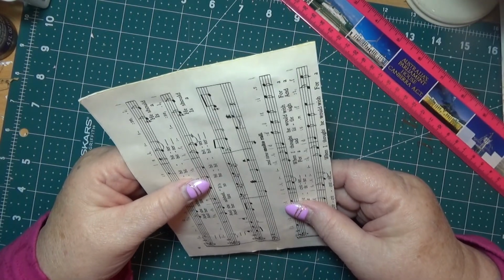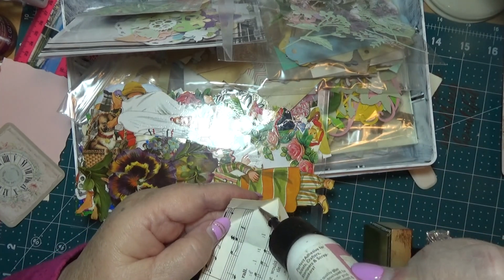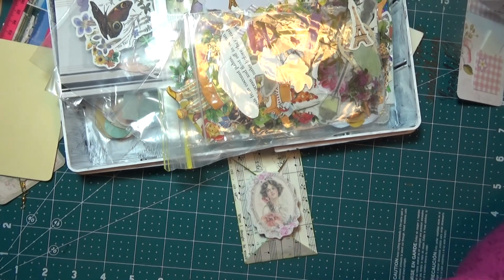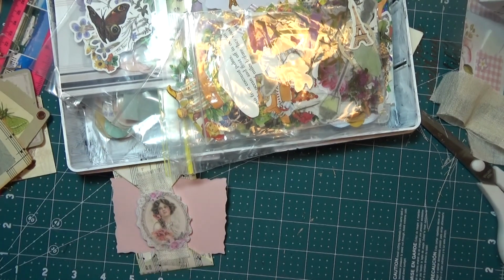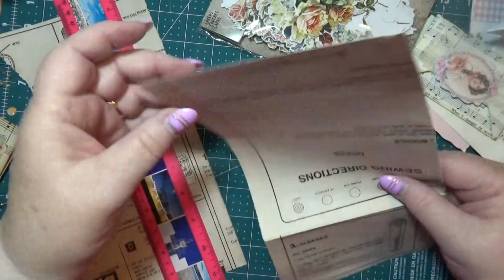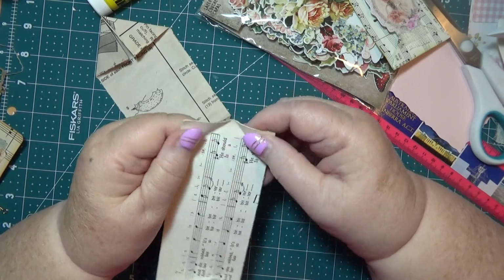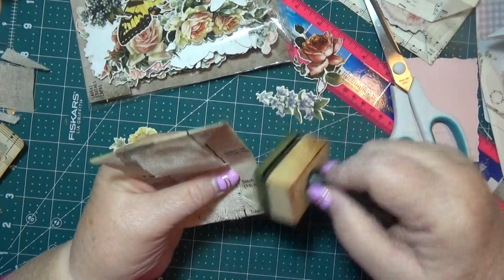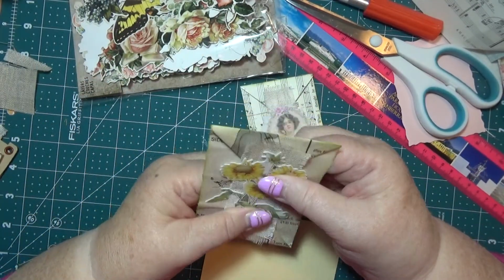Craft with me Easy to making Ephemera for Journal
My Address
 Sonya Stepto
14 Koala street Parkes 2870
N.S.W.  Australia